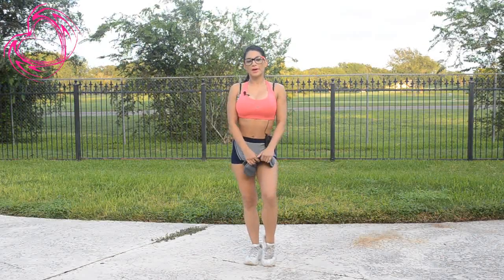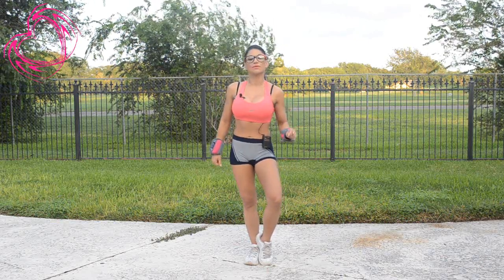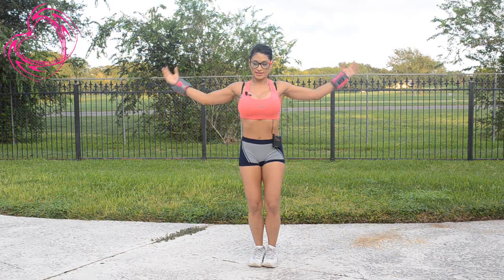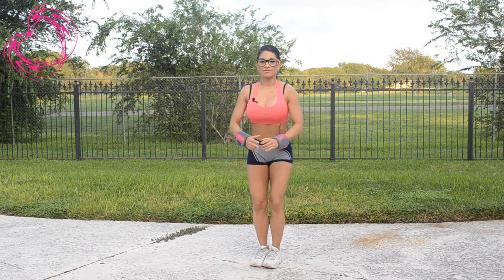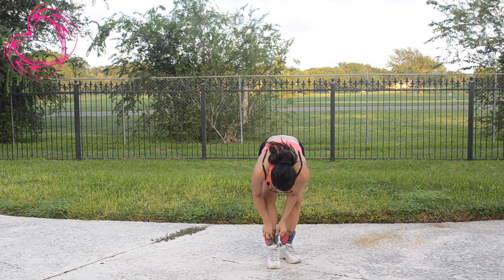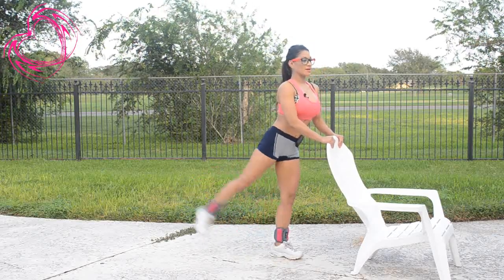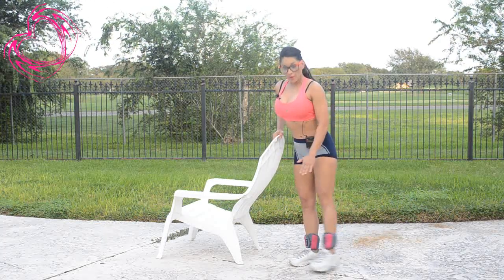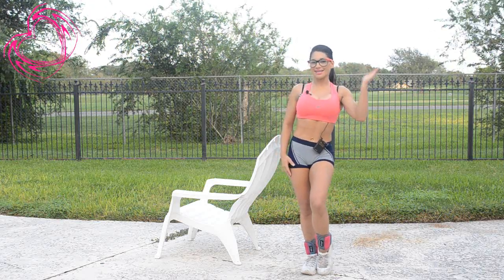Wrist And Ankle Fitness Weights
Hello everyone. Here's a simple little exercise if your out traveling and need to get that workout in while at the pool or in your hotel room. I hope you find it beneficial. :-)

As always , please check with your physician before starting any exercise program. Safety is first. Listen to your body.

Elektra  ;-)

Music
Specially made for my channel
and used with written permission.